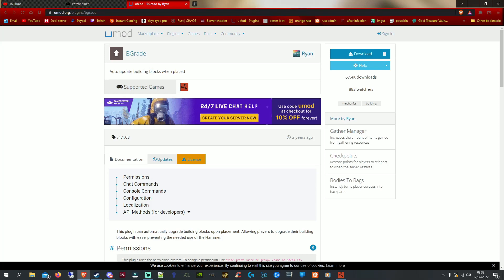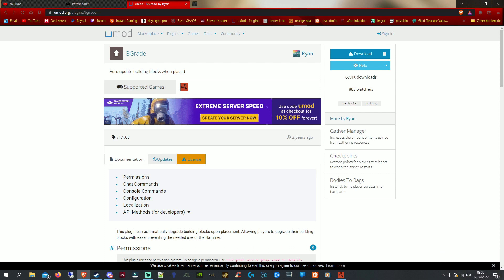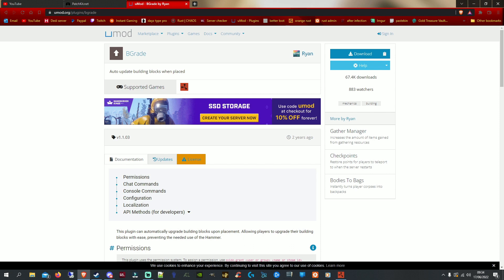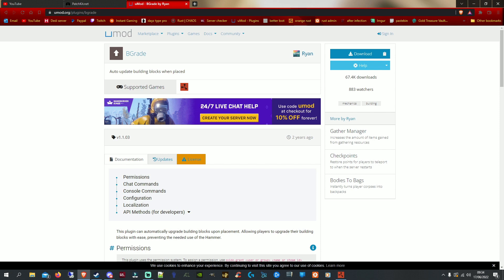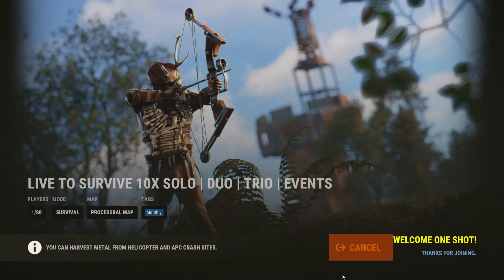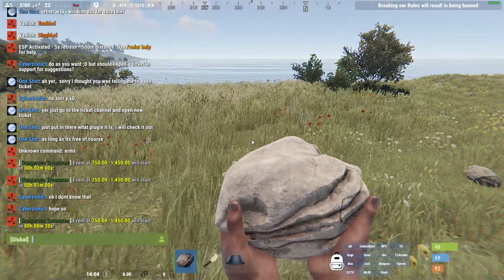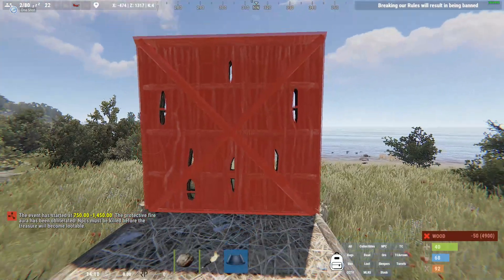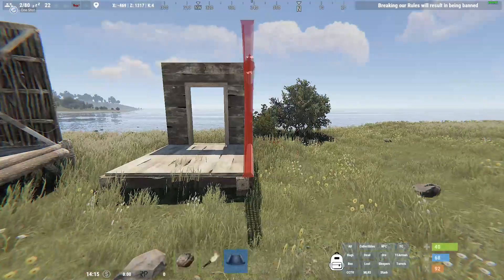Rust | BGrade Plugin and how to use